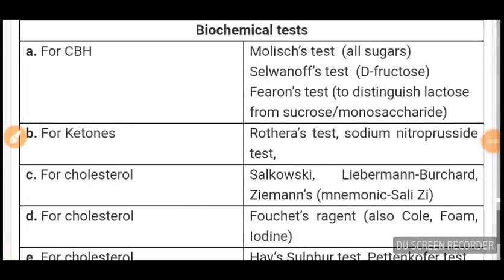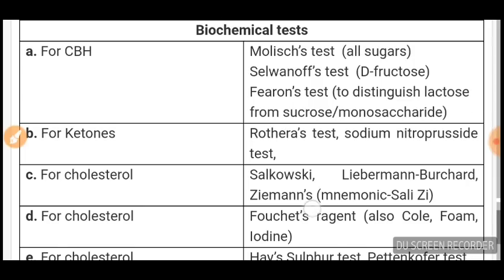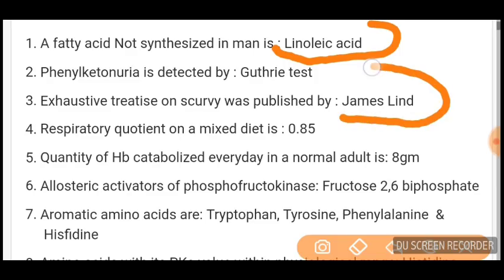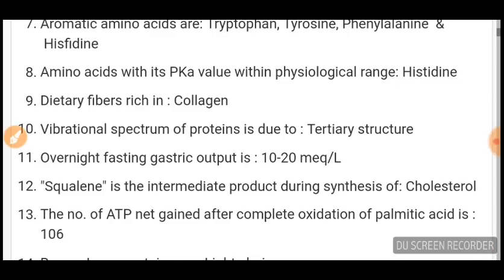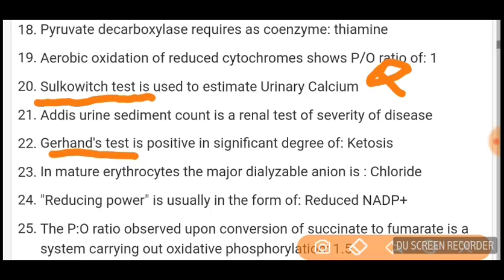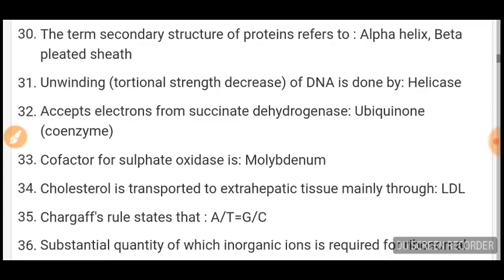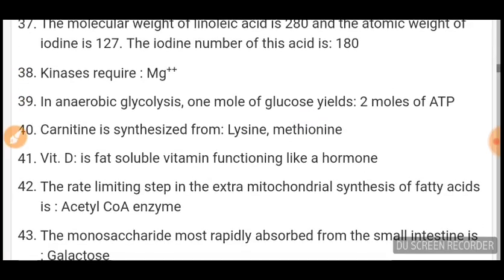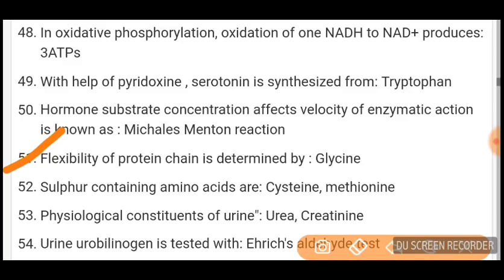NEET PG 2023 -MUST SEE BEFORE EXAMS -Part 3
BIOCHEMISTRY IMPORTANT TOPICS ONE LINERS/MCQs-3